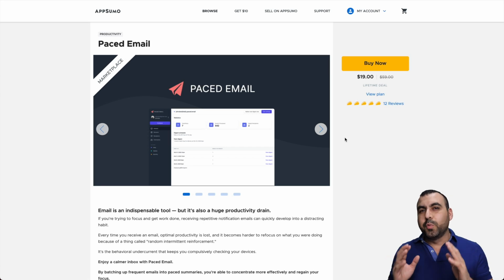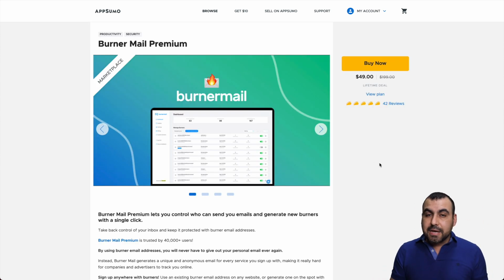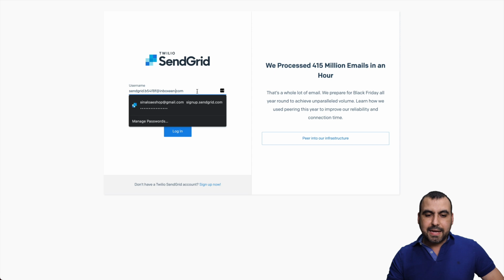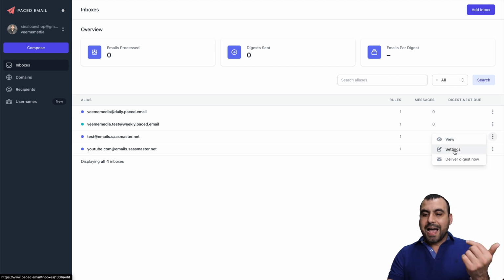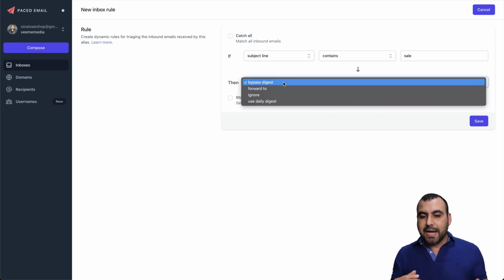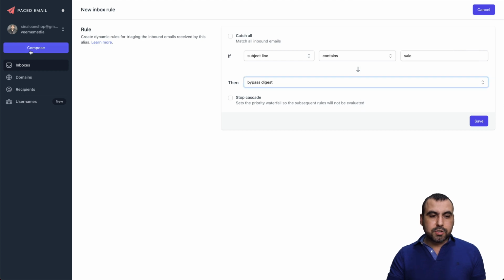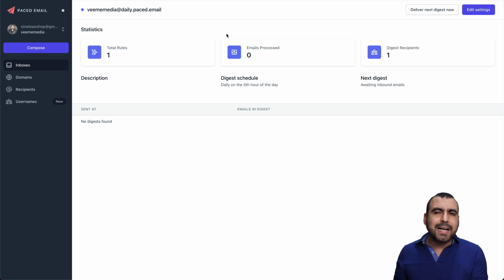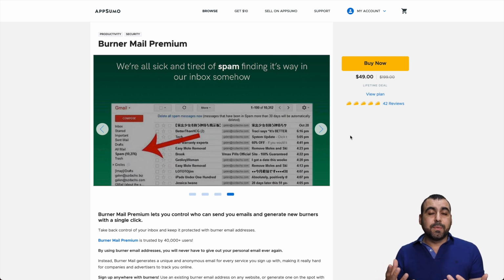Paced Email and BurnerMail differences ( What should you choose ) 😎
Paced Email and BurnerMail differences